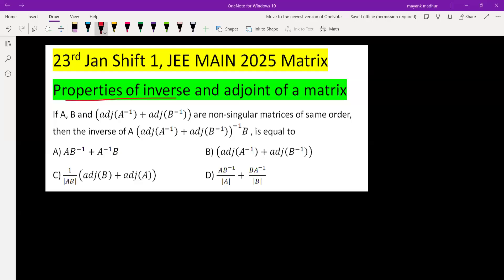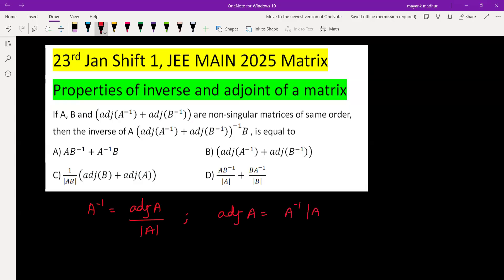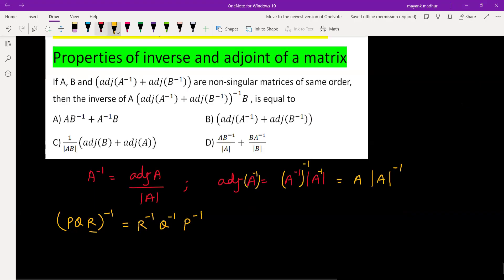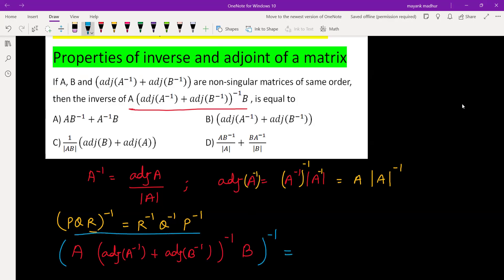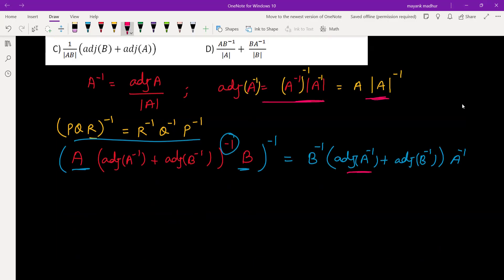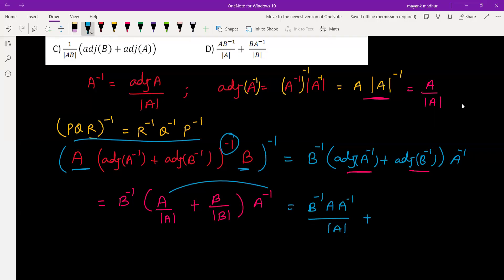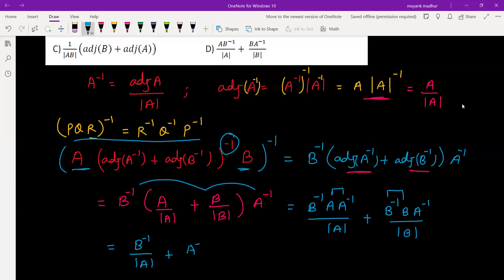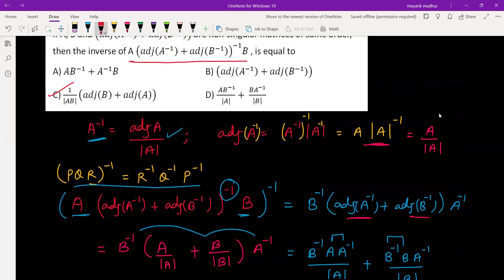If A, B and (adj(A^(-1) )+adj(B^(-1) ) ) are non-singular matrices of same order, then the inverse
23rd Jan Shift 1, JEE MAIN 2025 Matrix
Properties of inverse and adjoint of a matrix
If A, B and (adj(A^(-1) )+adj(B^(-1) ) ) are non-singular matrices of same order, then the inverse of A (adj(A^(-1) )+adj(B^(-1) ) )^(-1) B , is equal to
A) AB^(-1)+A^(-1) B                        B) (adj(A^(-1) )+adj(B^(-1) ) )
C) 1/|AB|  (adj(B)+adj(A) )             D) ( AB^(-1))/(|A|)+ (BA^(-1))/|B|      [ Answer – C ]